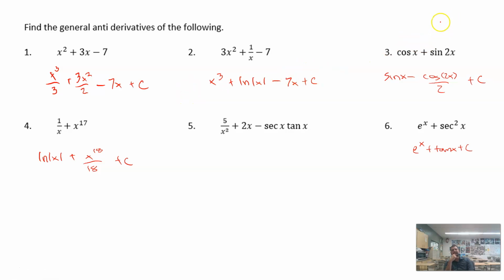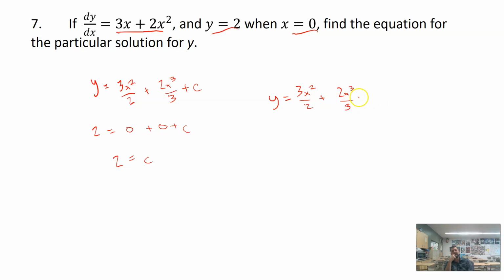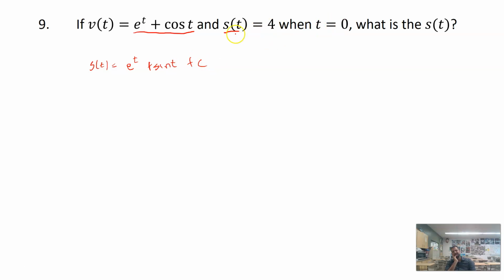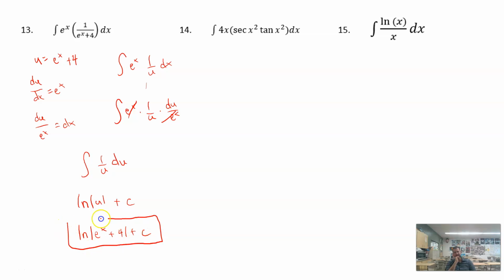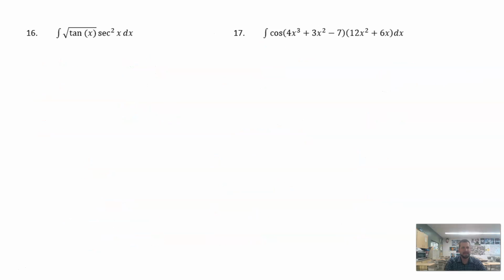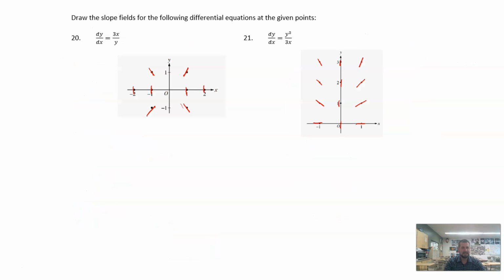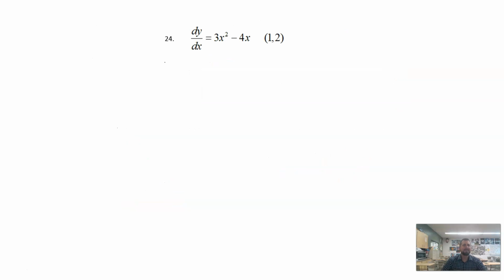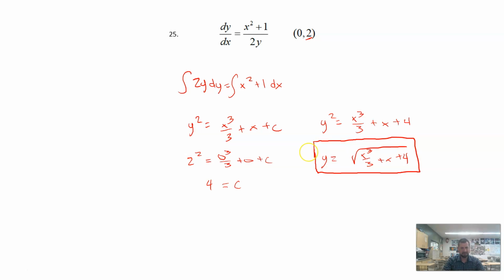Review for Anti-Derivatives and IVP test